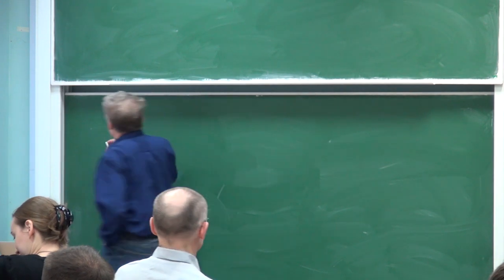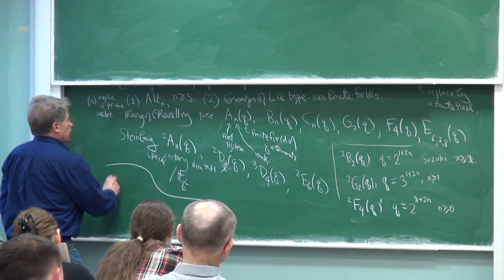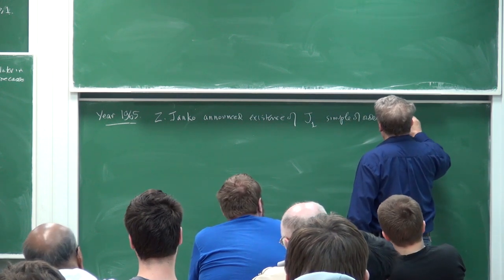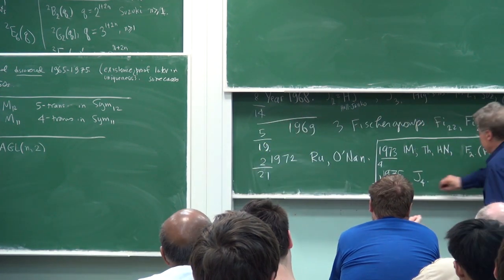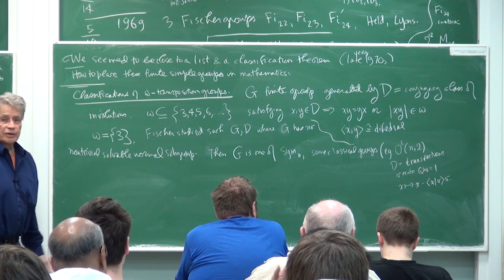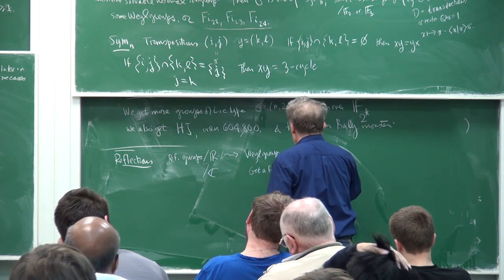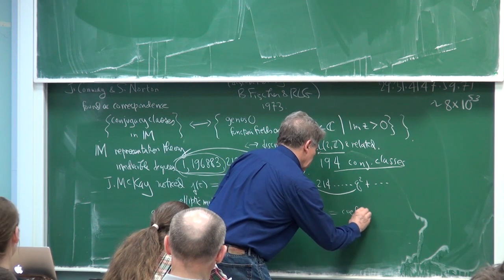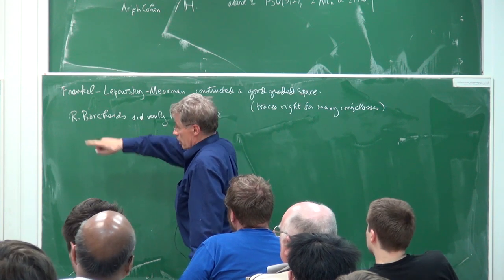Коллоквиум. Wondering About Sporadic Simple Groups | Robert Griess | Лекториум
Коллоквиум Wondering About Sporadic Simple Groups | Лектор: Robert L. Griess | Курс: Коллоквиумы Математической Лаборатории Чебышева. Весенний семестр 2019 | Организатор: Математическая лаборатория имени П.Л. Чебышева СПбГУ

In this talk, we begin with a brief description of the finite simple groups. The sporadic groups are finite simple groups not in one of the traditional infinite families, such as alternating groups, orthogonal groups over finite fields, etc. Five Mathieu groups were discovered in the 19th century and the remaining 21 were discovered in the period 1965 to 1975. Placement of the 26 sporadic groups in mathematics is still puzzling. We shall discuss thoughts about the sporadic groups from long past moments and recent times.

Смотрите все лекции курса «Коллоквиумы Математической Лаборатории Чебышева. Весенний семестр 2019» на Лекториуме